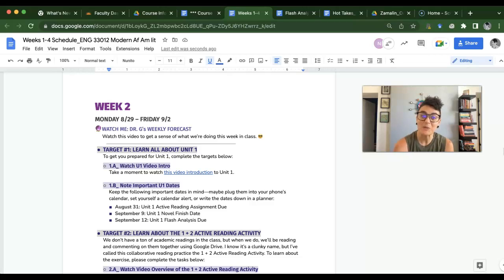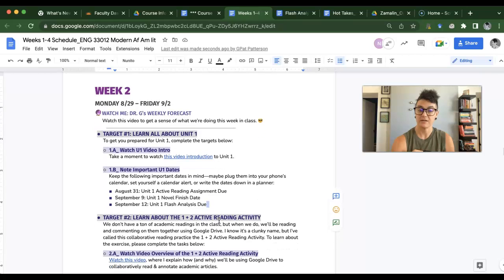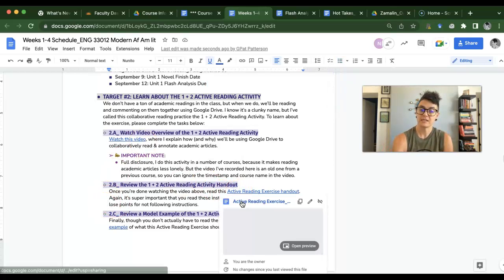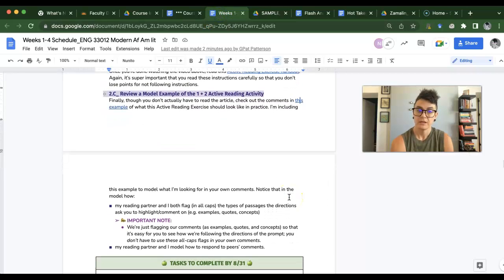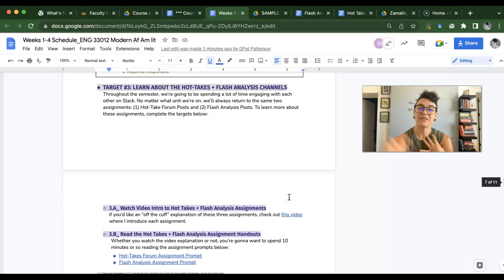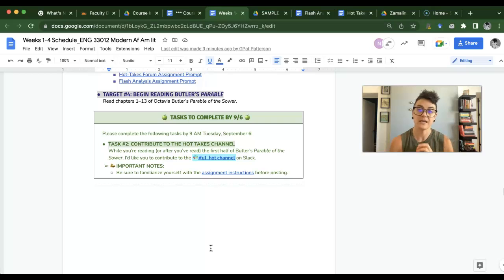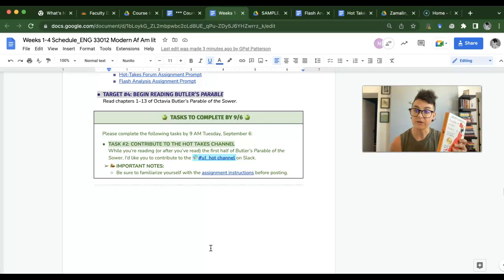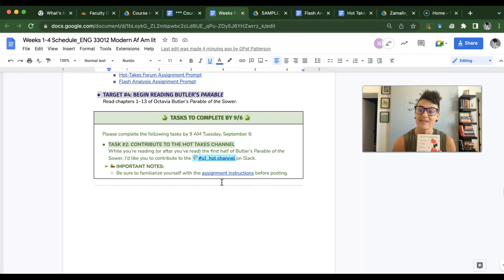Week 2 Intro_ENG 30012